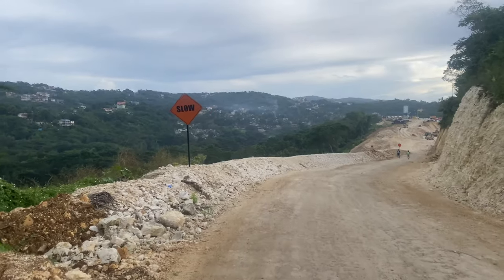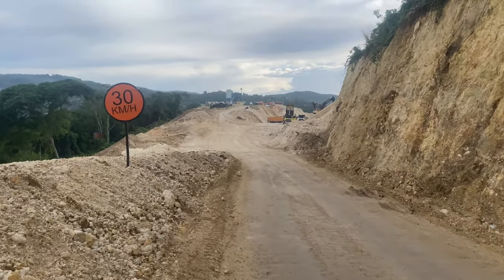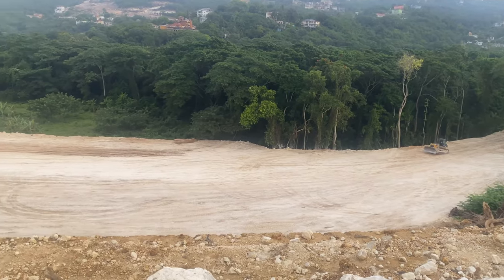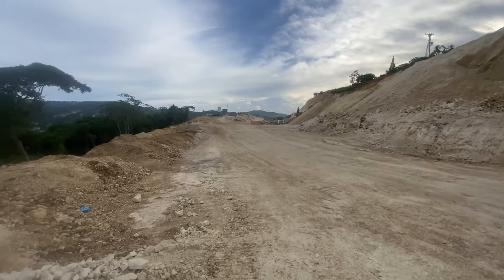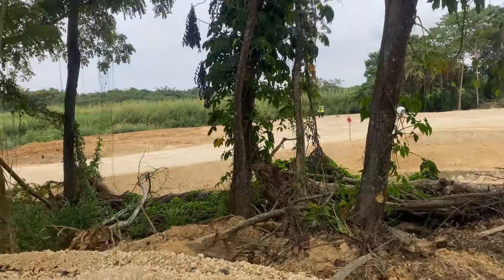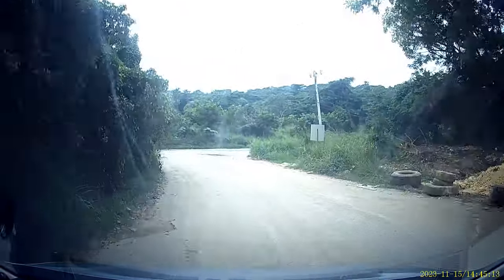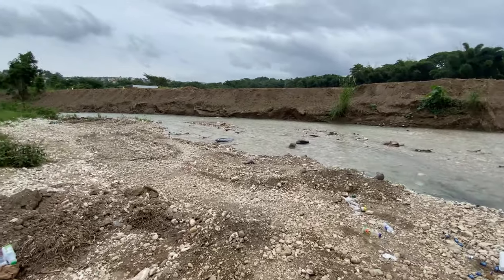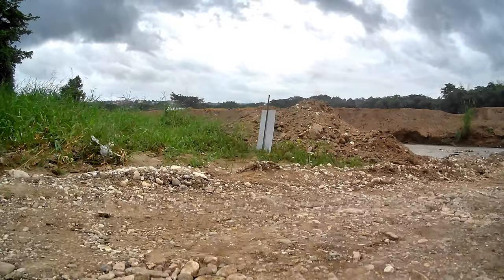Engineers Redirecting Barnett River | The Montego Bay Bypass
Checkout the update of the Montego Bay Perimeter Road where we will view three sections, The first section would be near the Irwin High School in Fairfield Irwin, the second part would be close to the Tucker, Fairfield and Granville section and the third part would be at the Barnett River, At the Barnett River, the Engineers are working on redirecting the river,

This is a US220 Million Dollar project that is between the Ministry of Economic Growth and Job Creation and China Harbour Engineering Company Ltd who is in charge of the construction, The unskilled workforce will include 90% Jamaican and 50% of the technical skilled area will be covered by Jamaicans as well, This project is part 2b of the Highway 2000 master plan,

Camera I used in this video

Unbeatable Rates available. Book Your Private Tour Today!